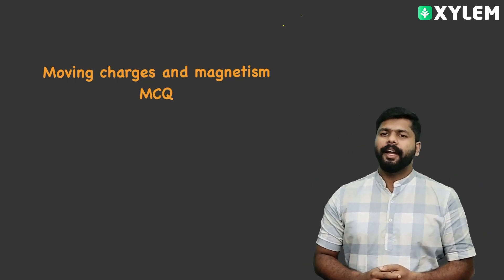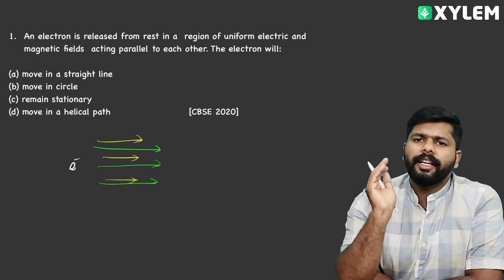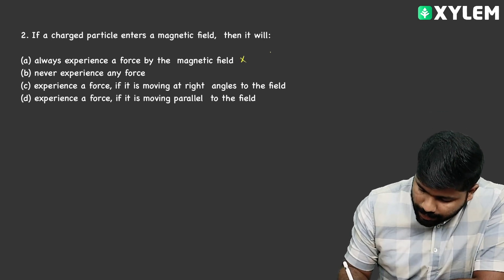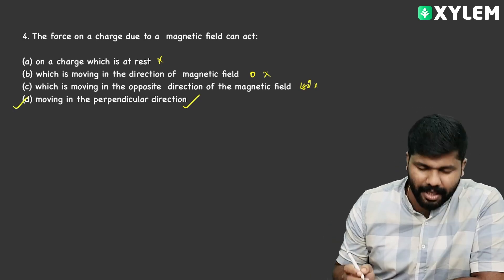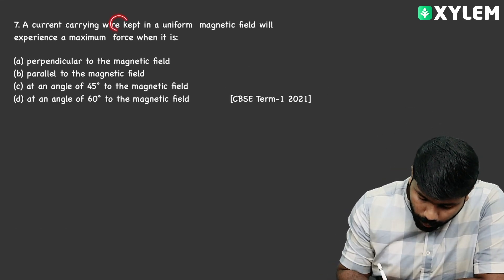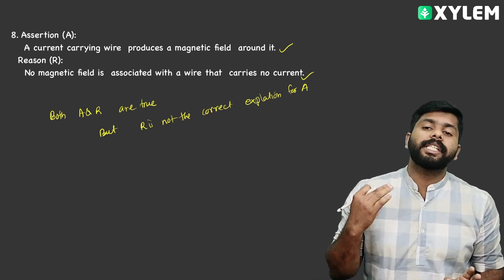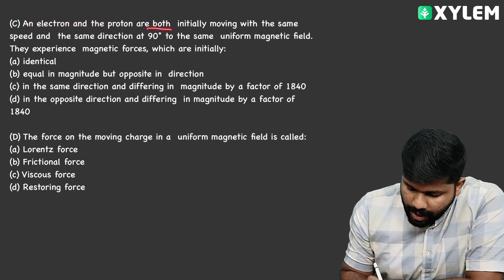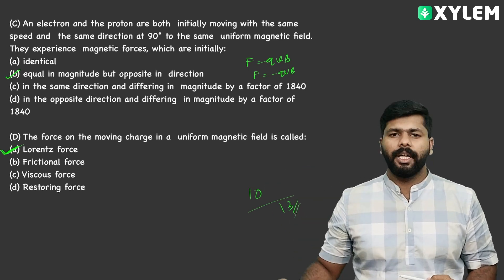Class 12 CBSE Physics - Moving Charges and Magnetism - Mcq Discussion | Xylem CBSE 11 & 12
👋HELLO LEARNERS!!